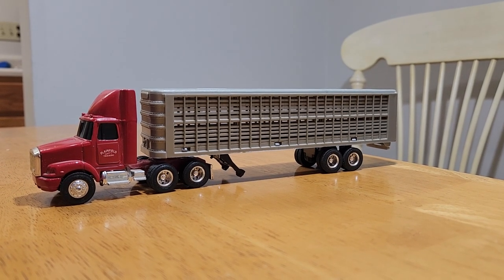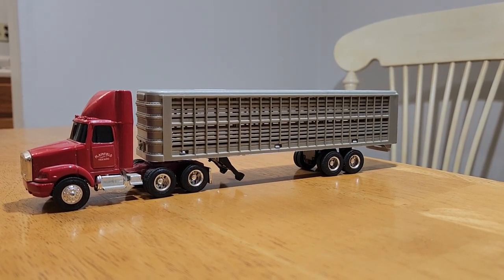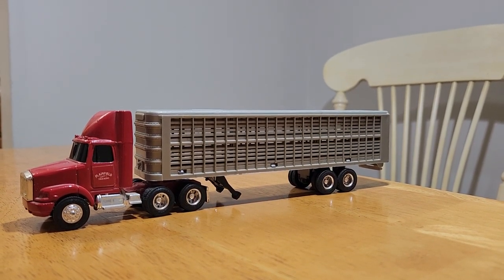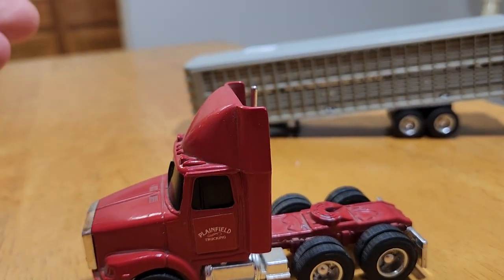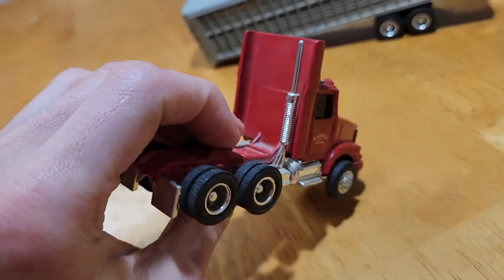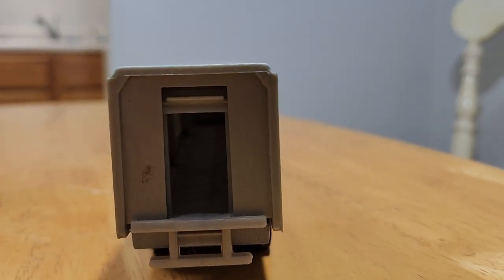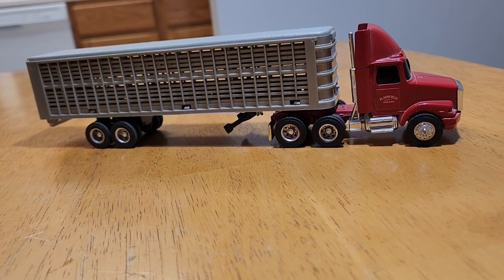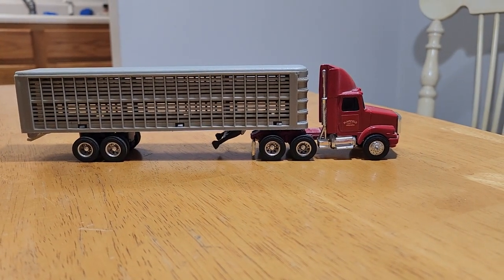1/64 Ertl Cattle Hauler